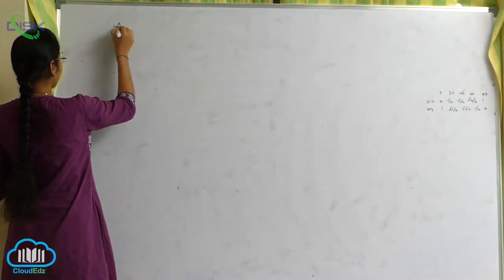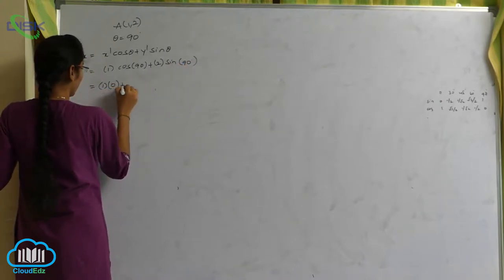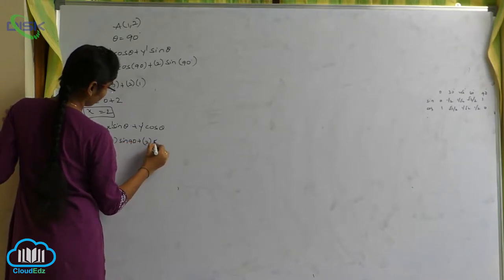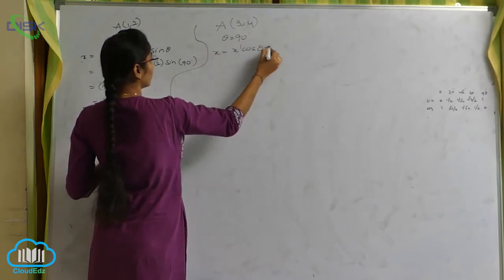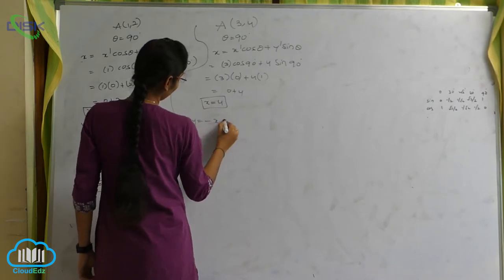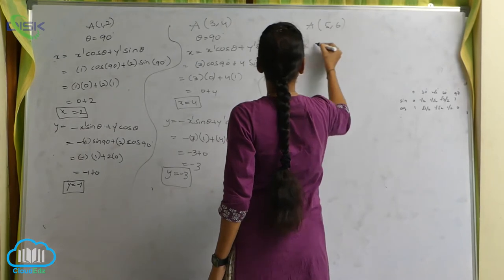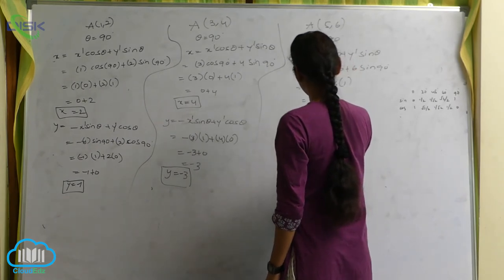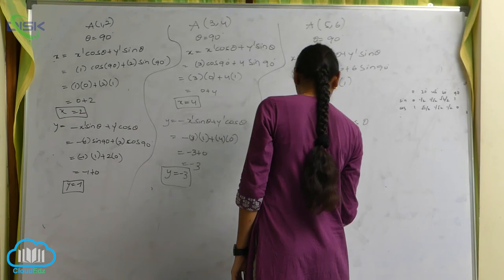అక్షభ్రమణం -ఉత్పాదనలు -దృష్టాంతాలు || అక్ష భ్రమణం మీద సమస్యలు 1 || Disk Telangana